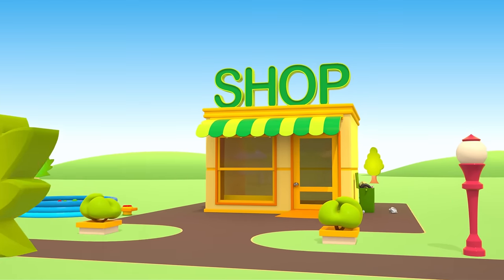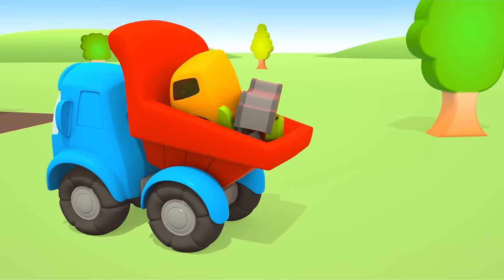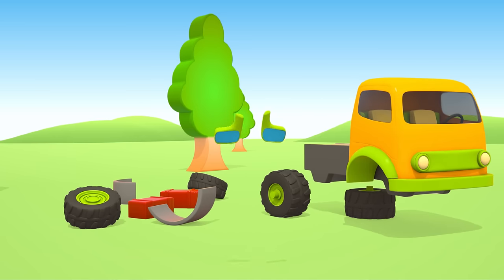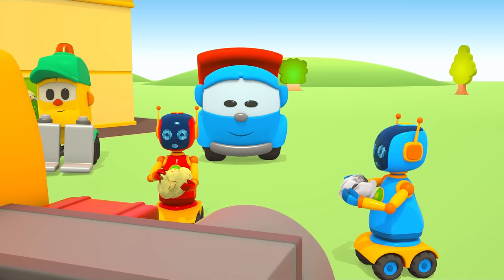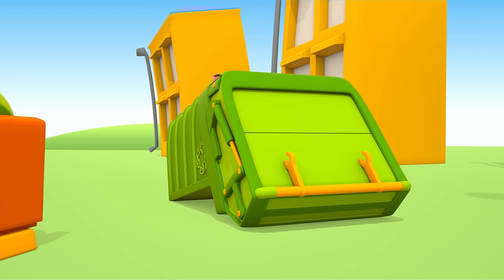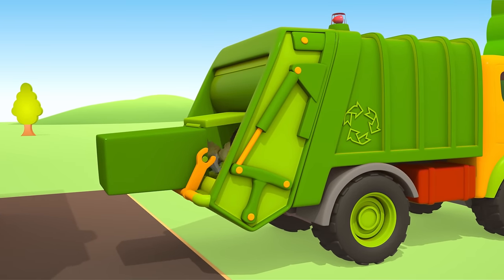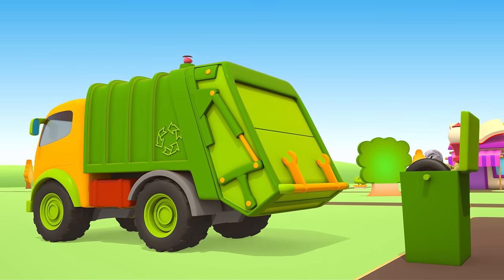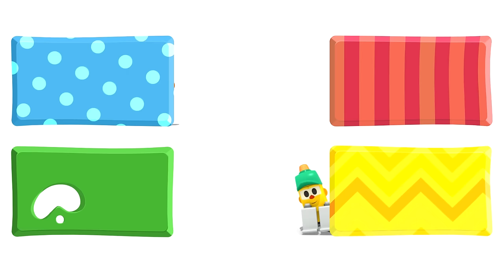Leo the truck & a garbage truck: A garbage truck cartoon for kids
Watch a new garbage truck cartoon for kids and build kids' cars with Leo the truck in English. There's a garbage bin filled with garbage, and robots for kids can't throw out trash anymore! But Leo the inquisitive truck knows what to do! Let's build a garbage truck for kids with Leo truck and robots for kids! Garbage truck, please empty the garbage bin! Build cars and trucks and thing that go with Leo the truck while learning car and truck names, and watch kids' cartoons for toddlers on the KidsFirstTV channel!

Leo’s Cars game! Appstore or Google Play